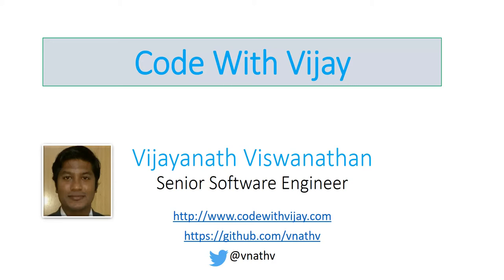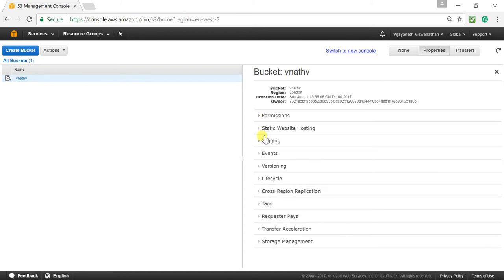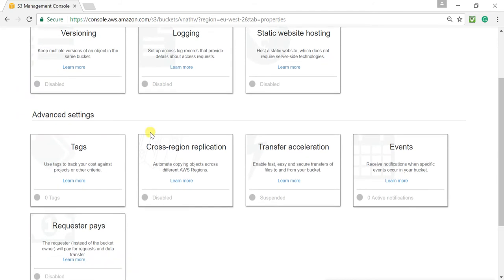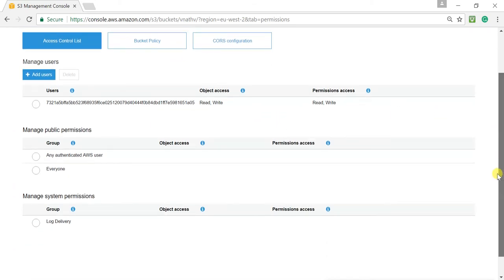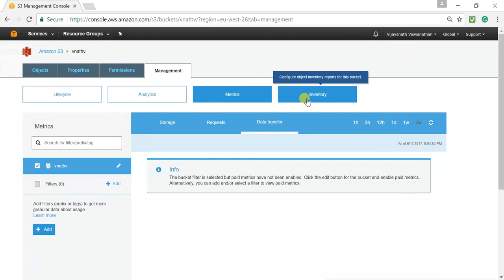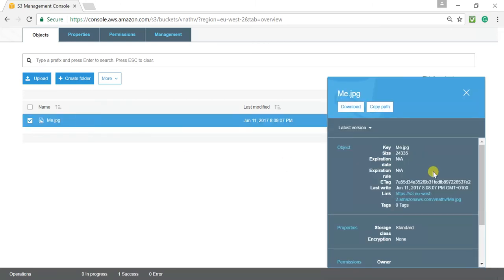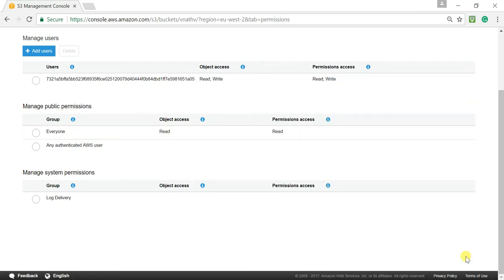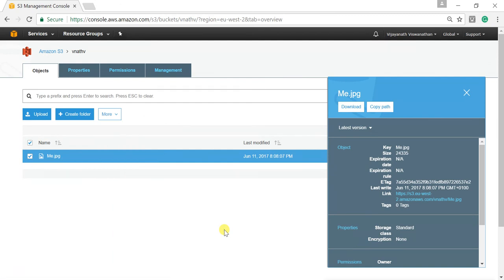How to upload files to AWS S3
Amazon Simple Storage Service (Amazon S3) is object storage with a simple web service interface to store and retrieve any amount of data from anywhere on the web. It is designed to deliver 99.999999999% durability, and scale past trillions of objects worldwide.